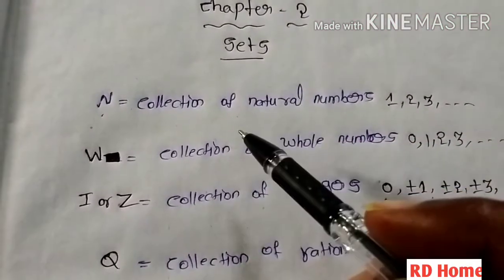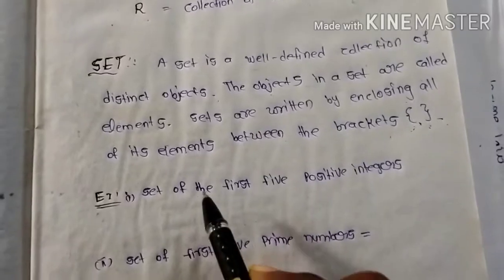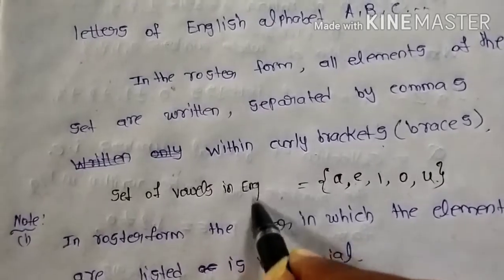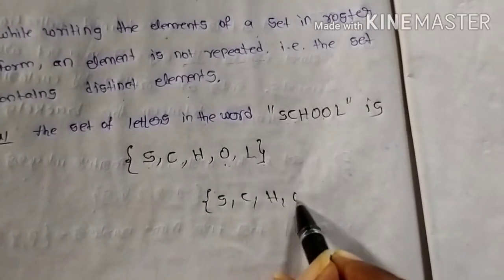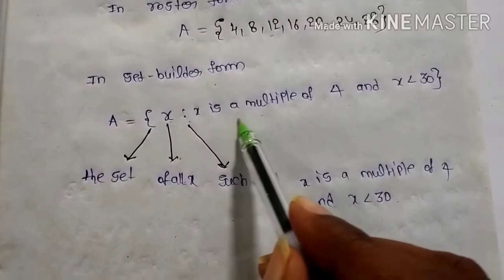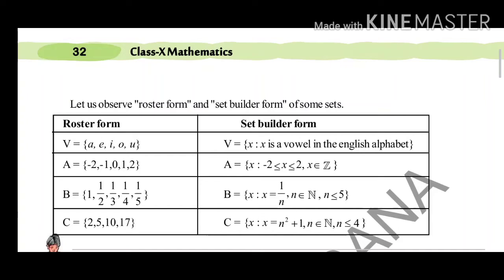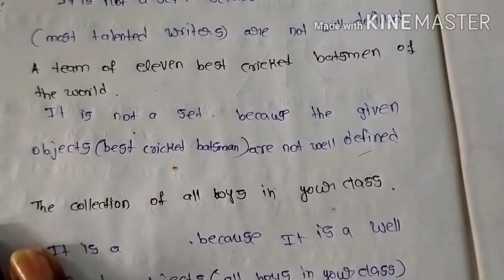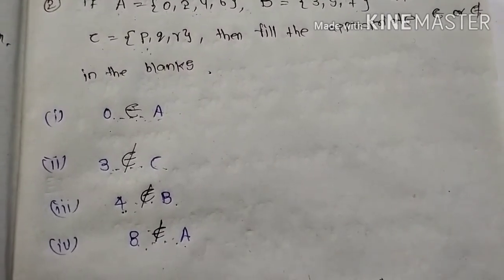Class X Maths - Sets Introduction Exercise 2.1 solutions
Class X Maths - Sets Introduction Exercise 2.1 solutions of  Qno 1&2